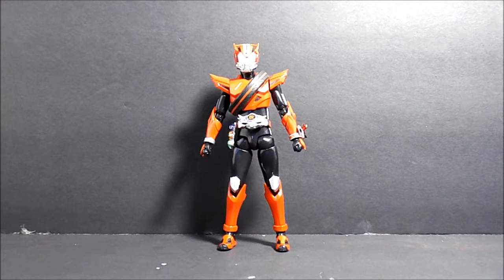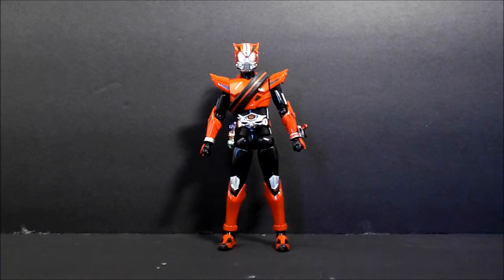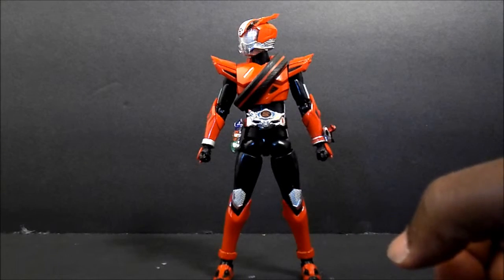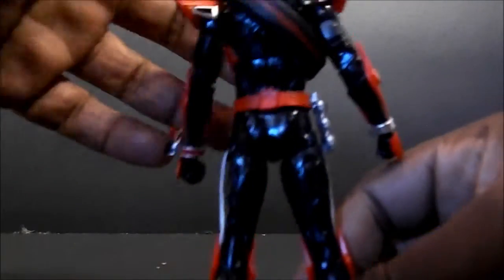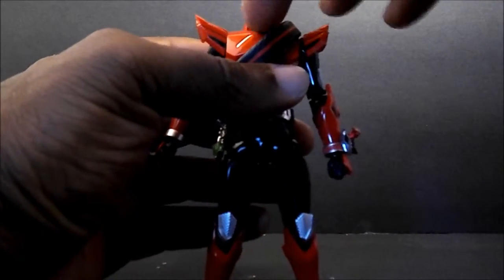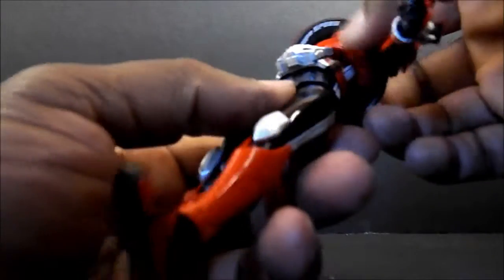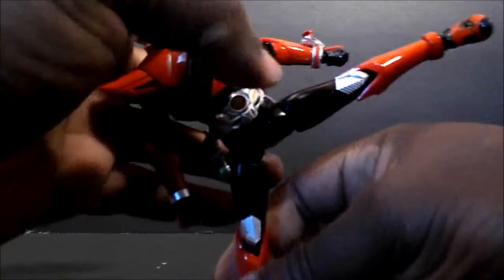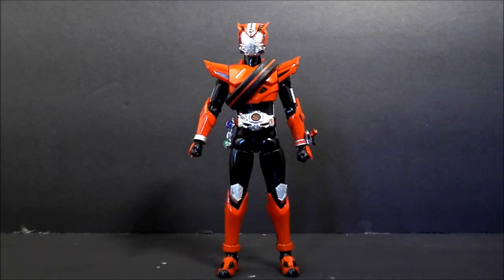S. H. FIGUARTS KAMEN RIDER DRIVE FIGURE REVIEW (TYPE SPEED)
Watch me stumble and mumble thru this review of the figure from the lastest Kamen Rider series!